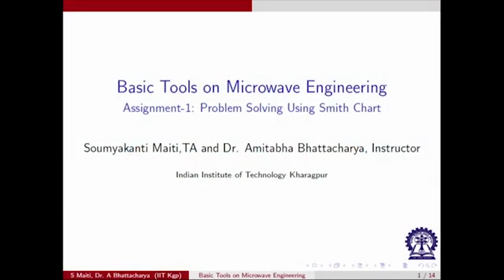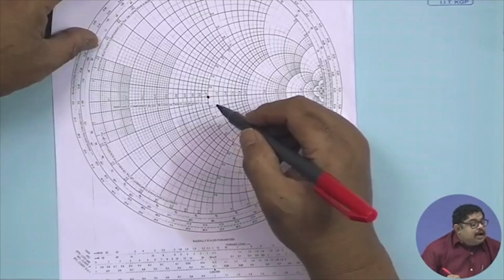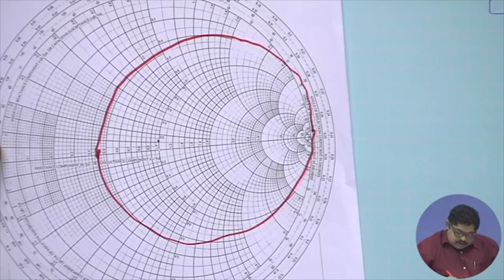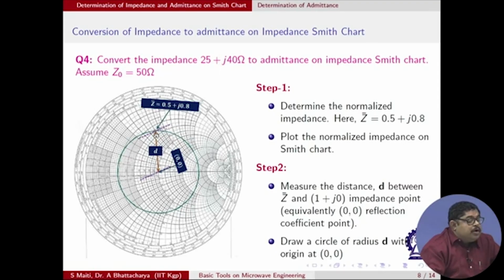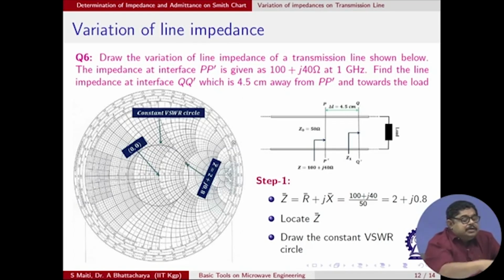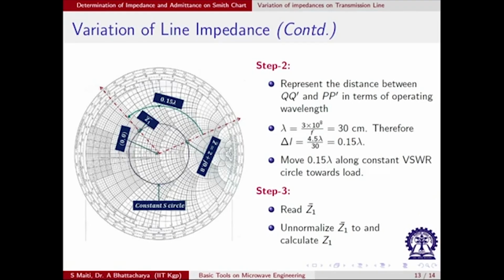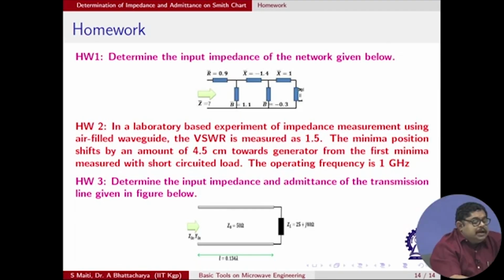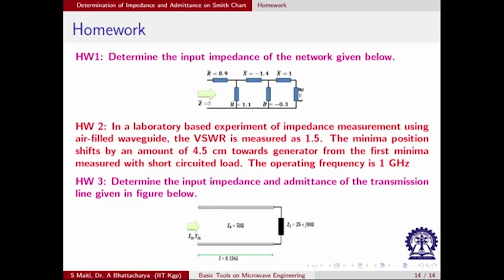Problem Solving using Smith Chart